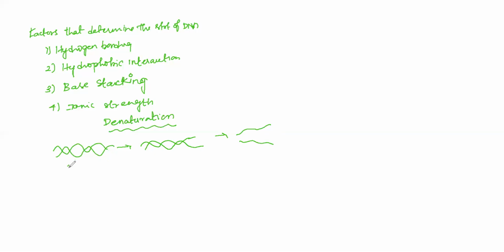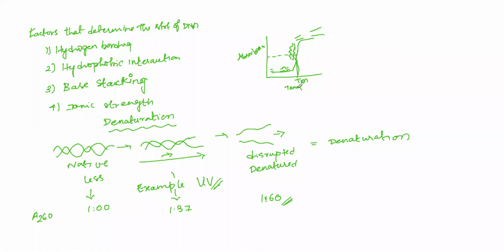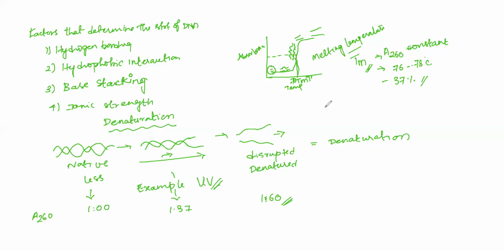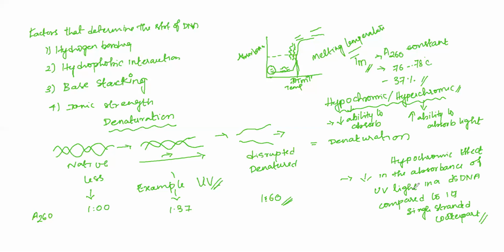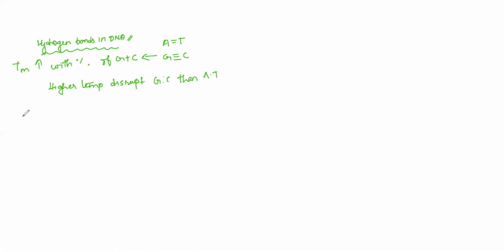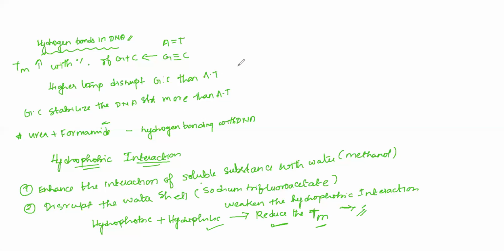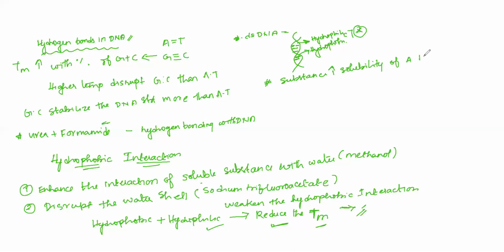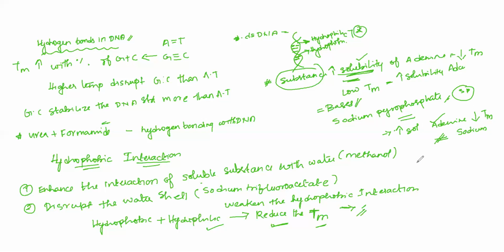FACTORS WHICH DETERMINE THE STABILITY OF DNA STRUCTURE